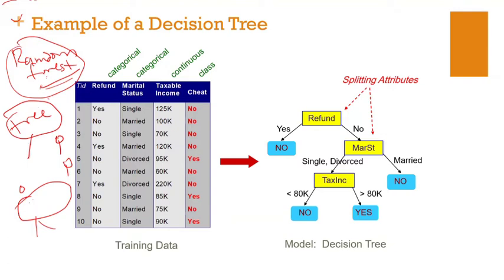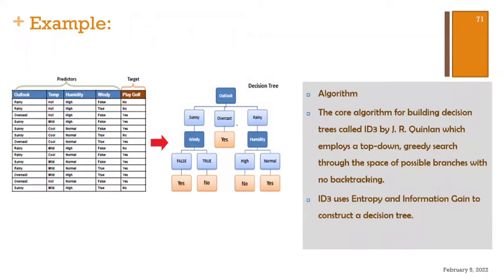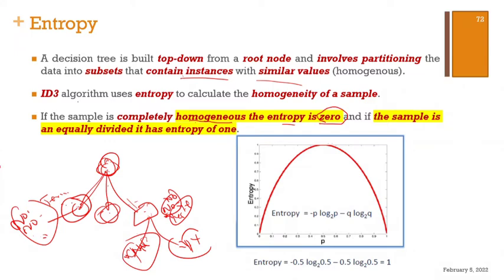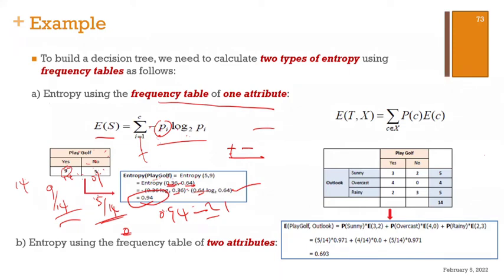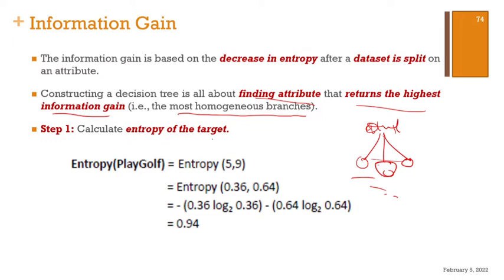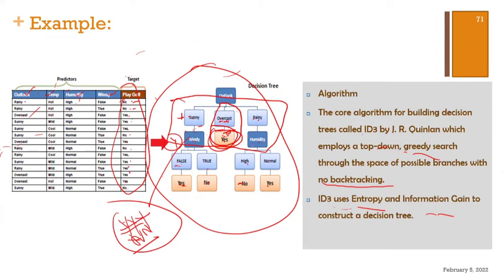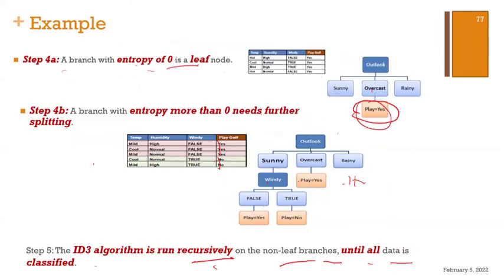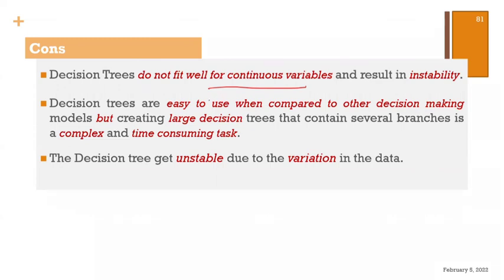A tour of selected classifiers - part 6 (Decision Tree III)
This is the concluding part on the description of decision tree classifiers. It ended with stating some of the advantages and disadvantages of using decision tree classifiers.